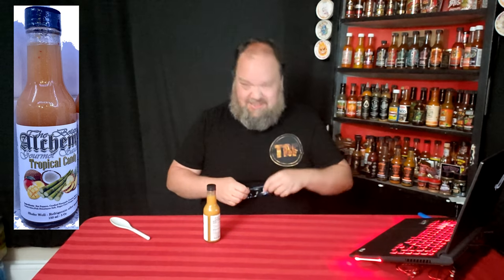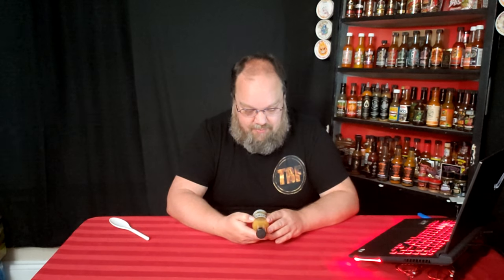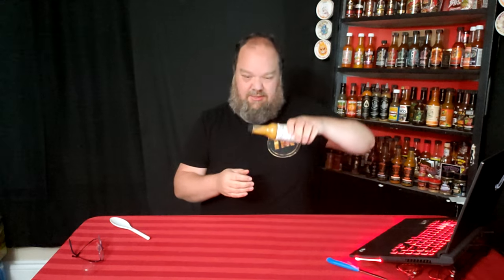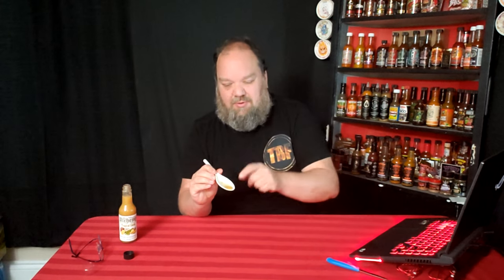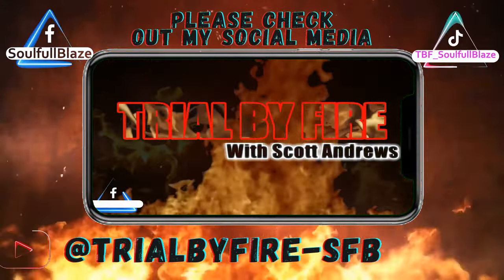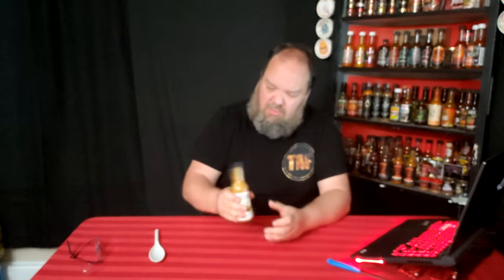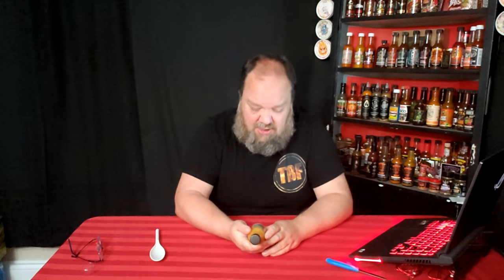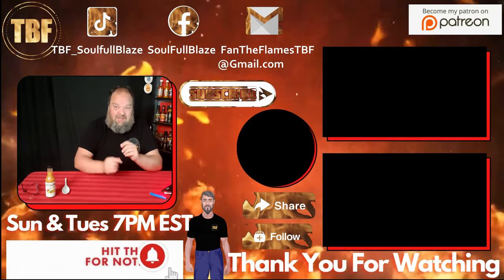Tropical Candy, Will It Blow My Mind?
TRIAL BY FIRE WISH LIST